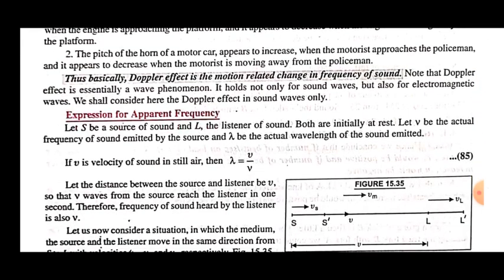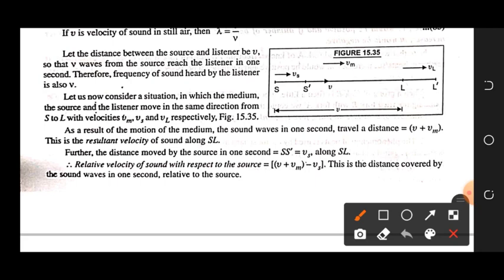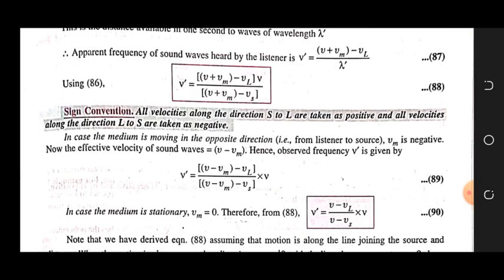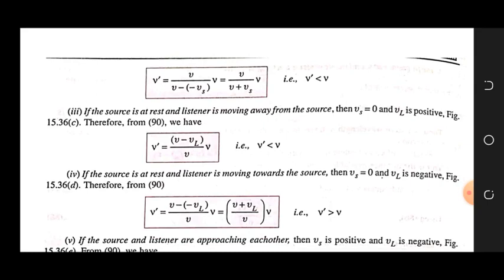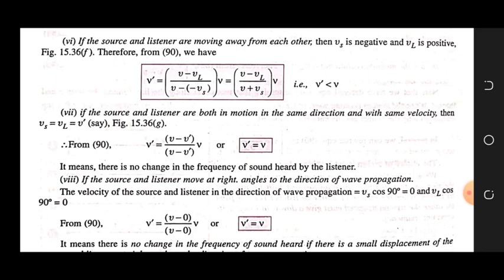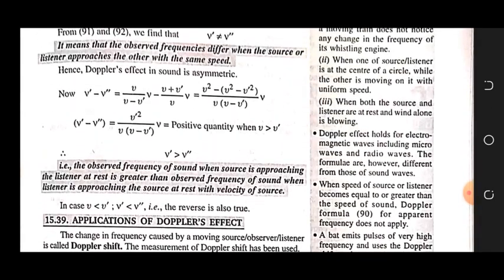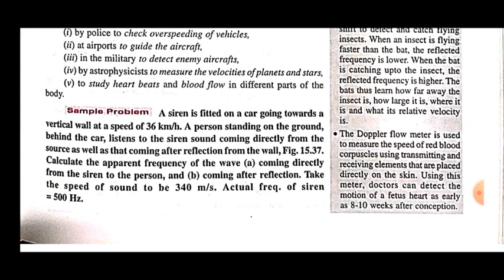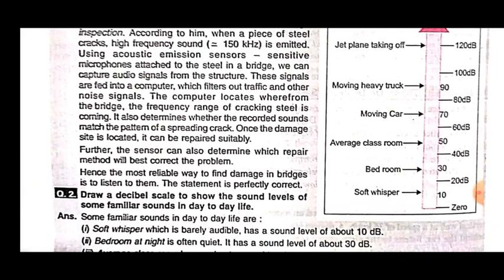Class XI Physics 04-01-2022 by Ankita Verma, waves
Class XI Physics 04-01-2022 by Ankita Verma, Doppler's effect in sound